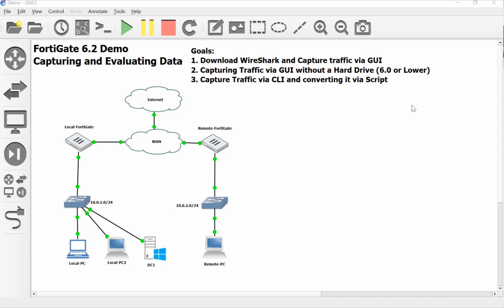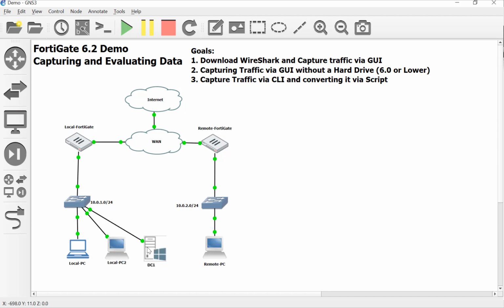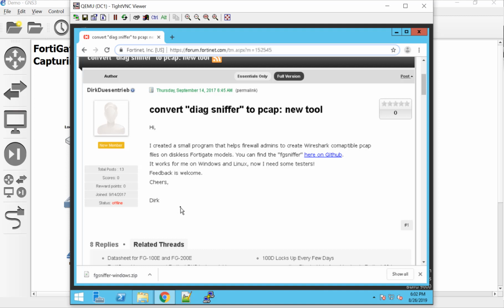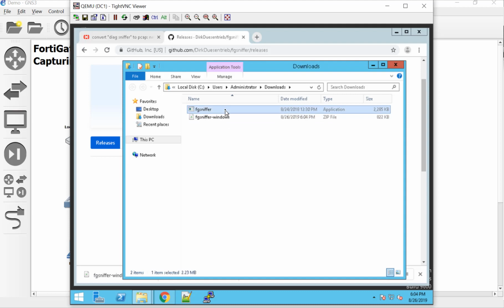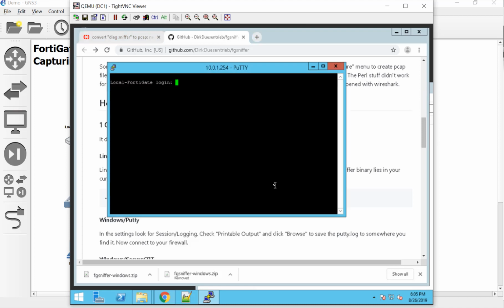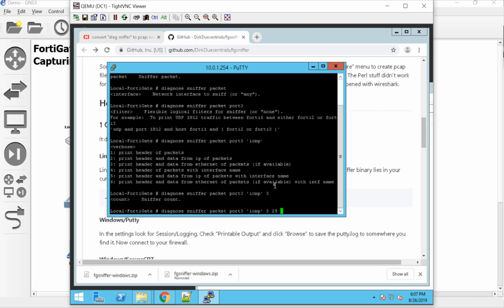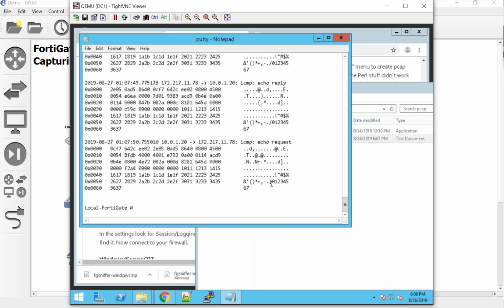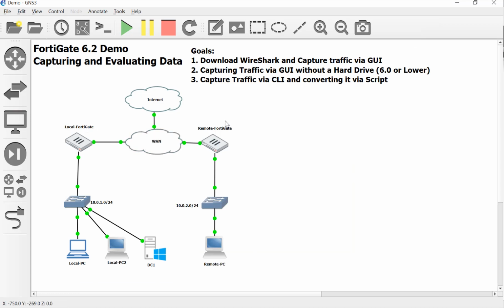3. Capture Traffic via CLI and Converting It Via Script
Here is  the last video in this demo playlist; capturing traffic using the CLI and converting it to a PCAPfile for analysis.

Here is the link to the tool used in this video and the forum the solution was found: